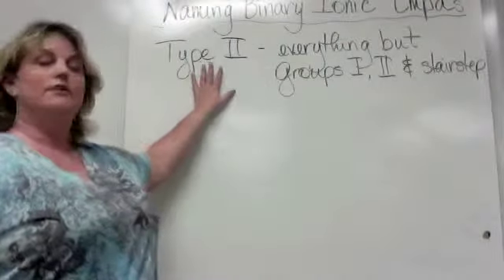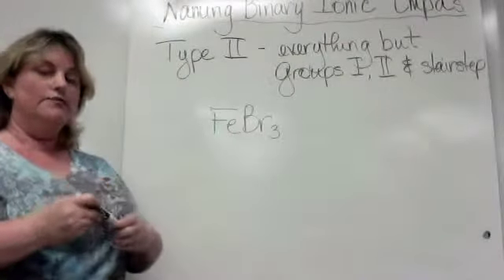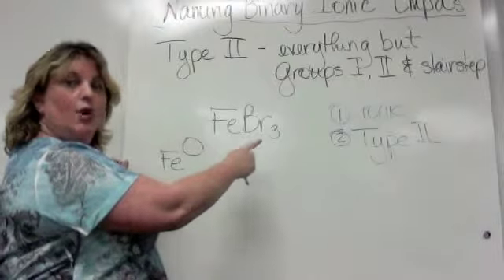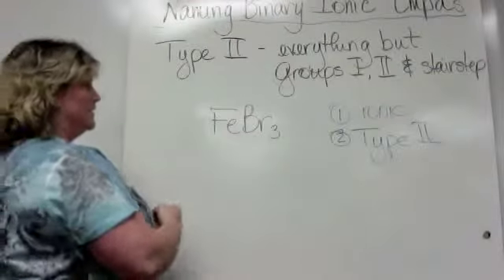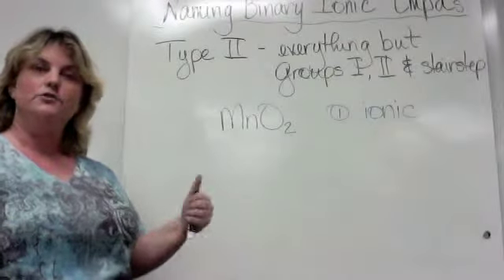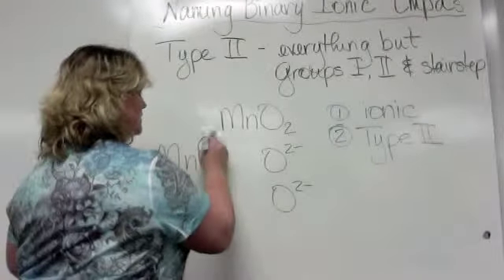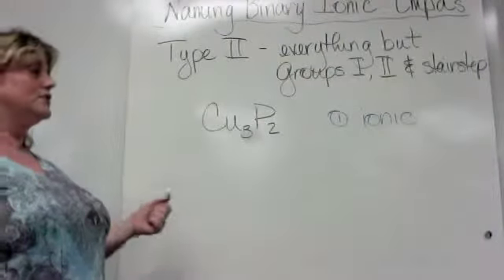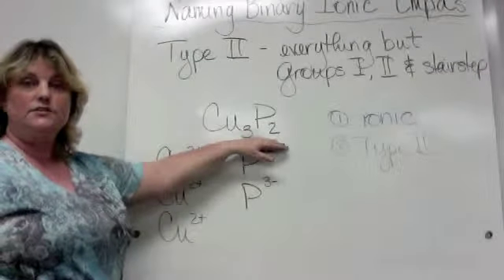Type II Binary Ionic Nomenclature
Quick description of Type II binary ionic nomenclature.